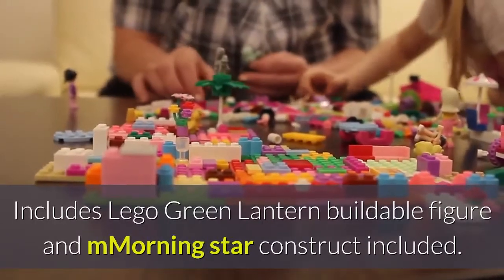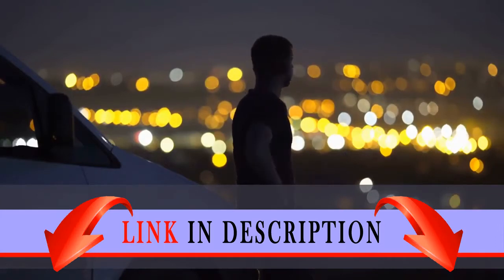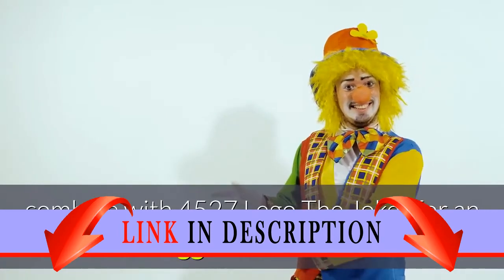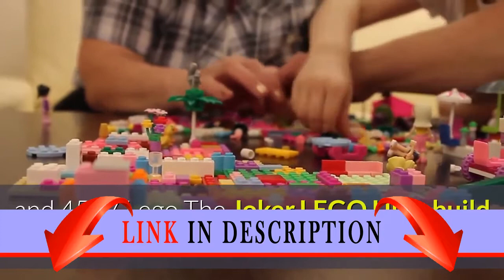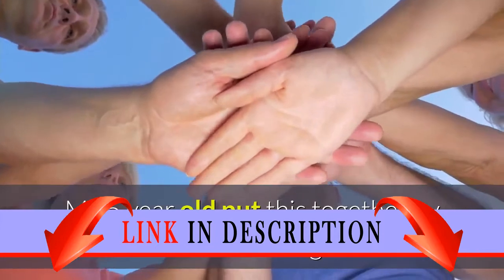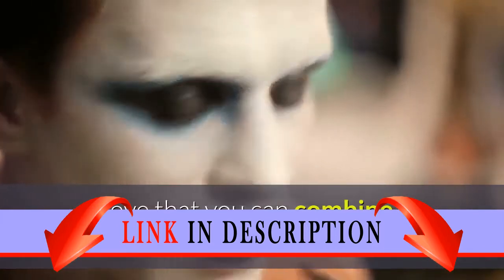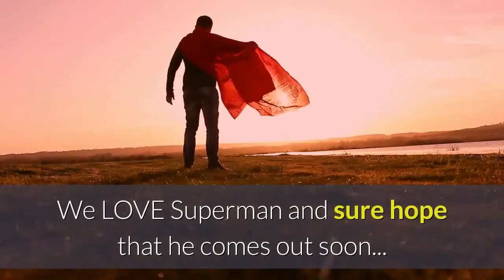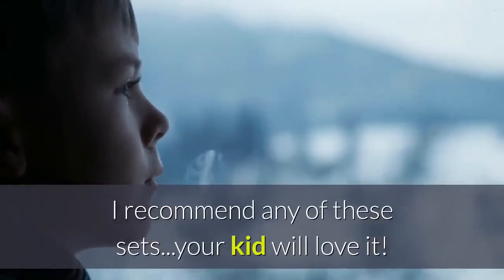LEGO Ultrabuild Green Lantern 4528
Includes Lego Green Lantern buildable figure and mMorning star construct included.
Customize your model using the flexible building system.
Stands over 7” (18cm) tall.
Build bigger figures with the exclusive high friction joints, combine with 4527 Lego The Joker for an even bigger Green Lantern.
Collect the other DC characters: 4526 Lego Batman and 4527 Lego The Joker.LEGO Ultrabuild Green Lantern 4528 Review: For some reason, my 4 and 5 year old boys LOVE Green Lantern.  My 5 year old put this together by himself with a bit of guidance.  They both love playing with it.  We have the Batman and the Joker as well and they are all great.  I love that you can combine 2 of the sets to create a big awesome Green Lantern, Batman, or Joker.  My boys love that Green Lantern's legs and arms can move around with ease.  We LOVE Superman and sure hope that he comes out soon...I'll buy that as soon as I see it.  The Flash would be awesome too!  I recommend any of these sets...your kid will love it!